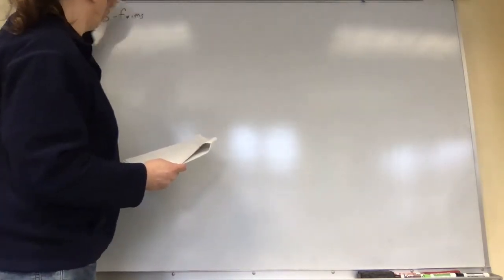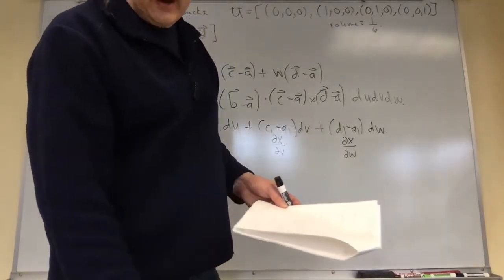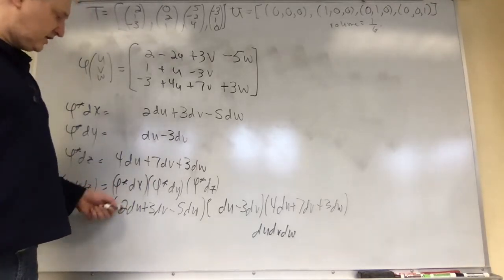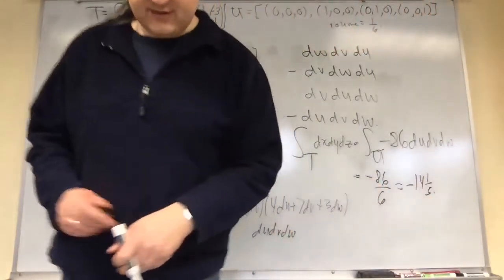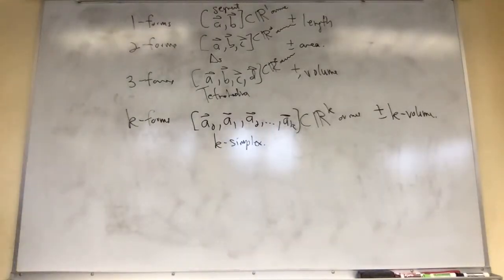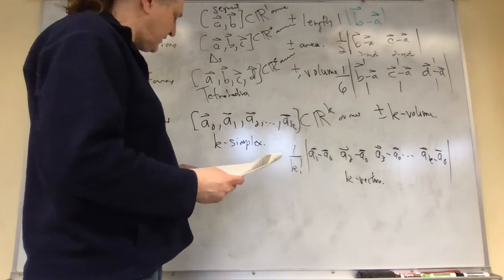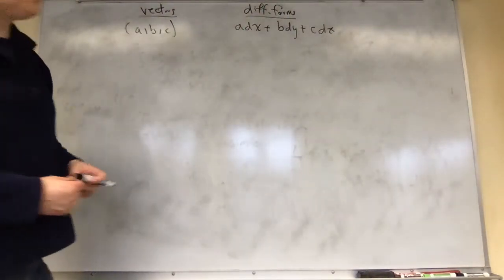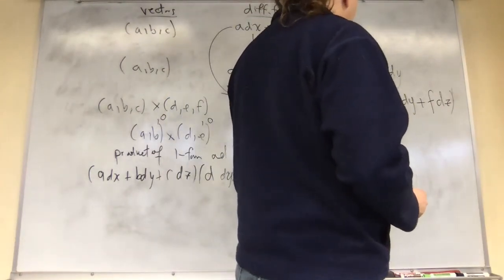350F24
§4.6 Pullbacks for 3-forms and k-forms and beyond, some §4.7